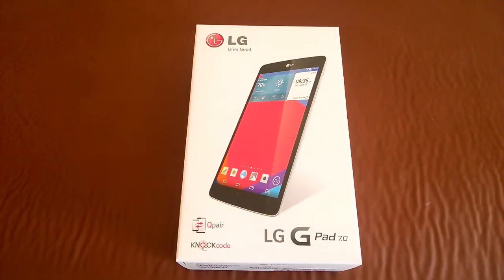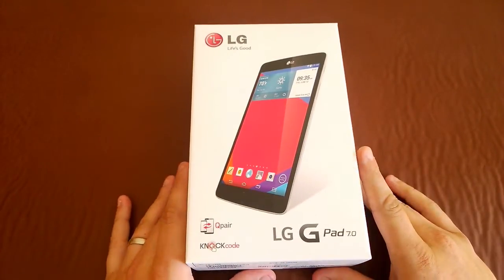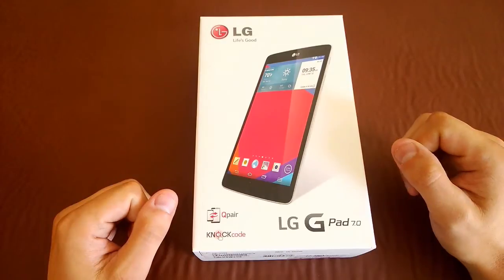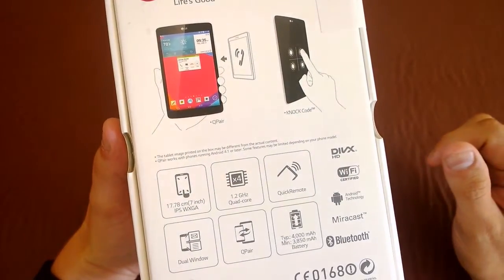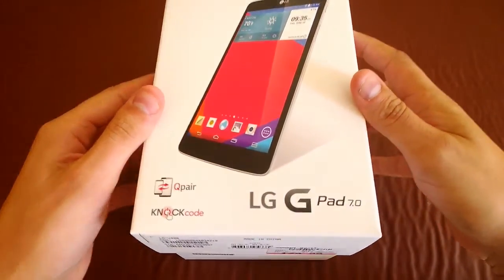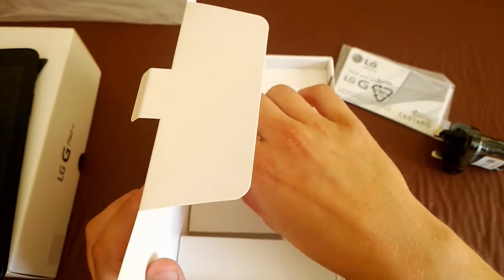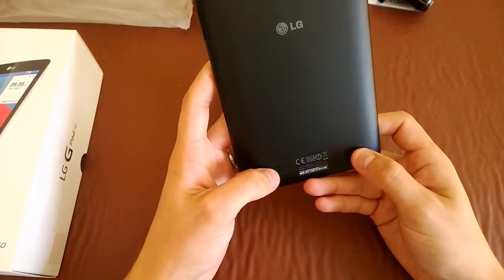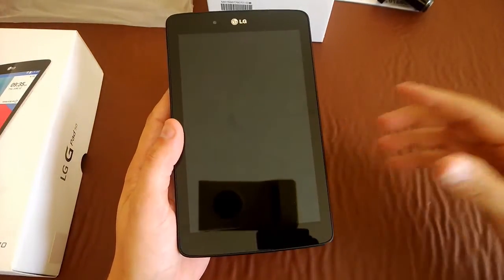LG G Pad 7.0 Unboxing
The new LG G Pad 7.0

IPS LCD capacitive touchscreen, 16M colors
microSD, up to 64 GB
8 GB, 1 GB RAM
3.15 MP, 2048 x 1536 pixels
Android OS, v4.4.2 (KitKat)
Qualcomm MSM8226 Snapdragon 400
Quad-core 1.2 GHz Cortex-A7
Adreno 305